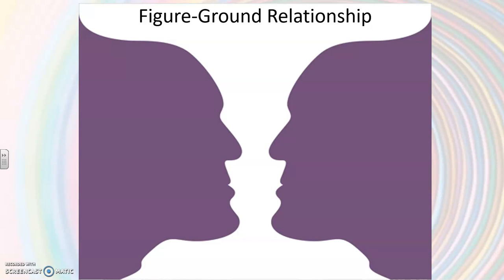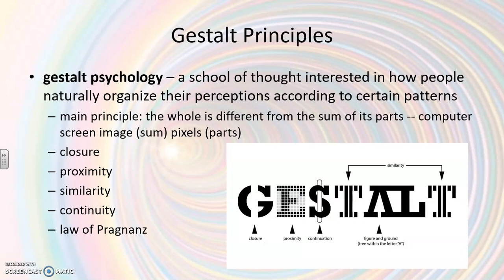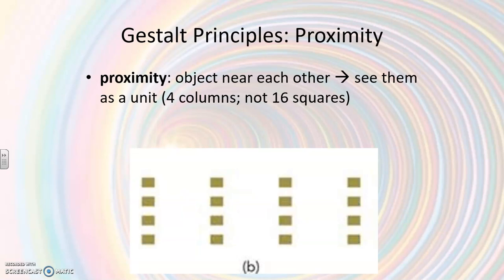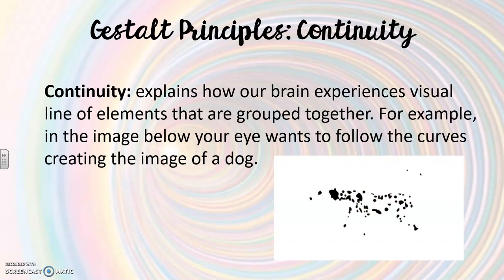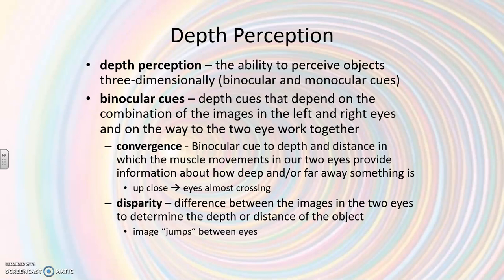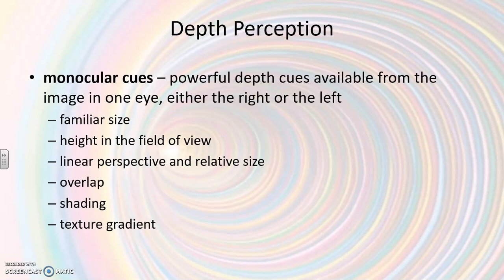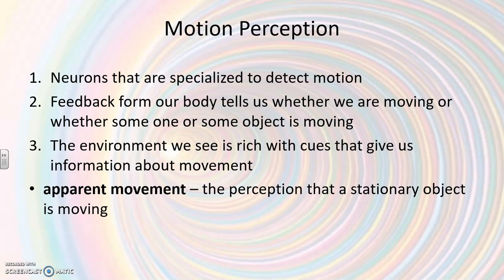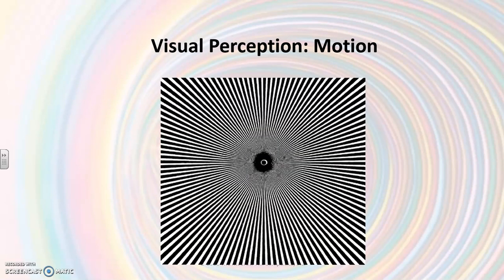Sensation and Perception AP Psychology unit 3 part 4 Mrs. Bauers flipped video notes